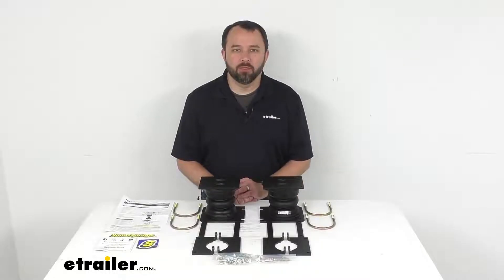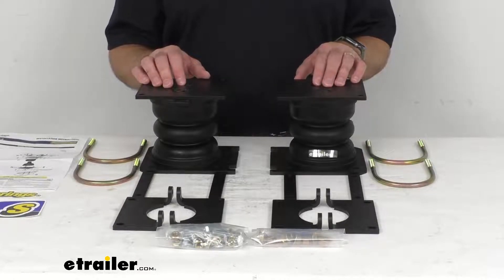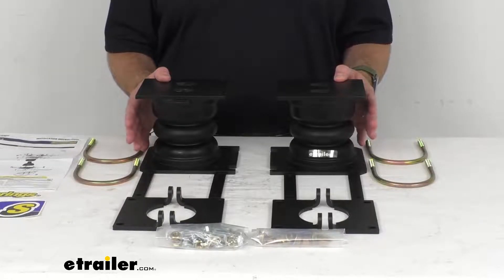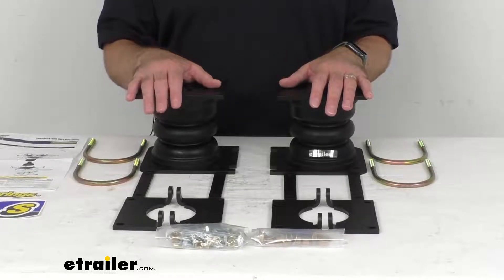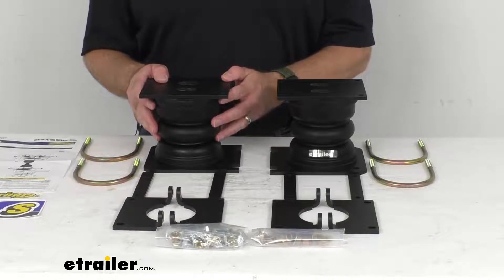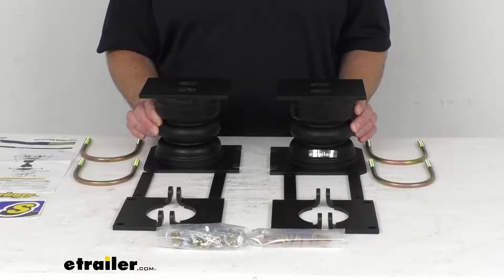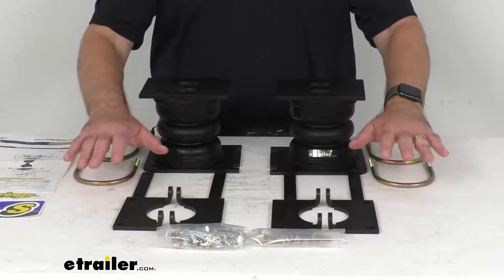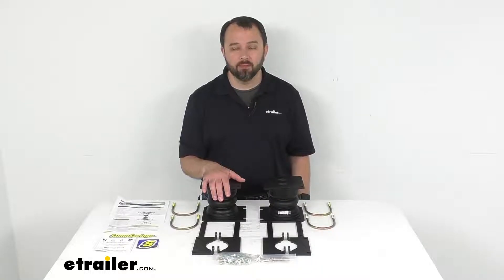etrailer | All About the SumoSprings Custom Helper Springs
Hi everybody, Andy here with etrailer.com, and today, we're gonna take a look at the SumoSprings Custom Helper Springs for your rear axle. Now, this is a custom fit product that is going to fit the 2008 to 2013 GMC Sierra 1500 and Chevrolet Silverado 1500, and then the 2014 to 2018 GMC Sierra 1500 and Chevrolet Silverado 1500 two-wheel and four-wheel drive, and then the 2019 GMC Sierra 1500 Limited and the Chevrolet Silverado 1500 Limited two-wheel and four-wheel drive, and then finally, the 2007 GMC Sierra New Body 1500 and the Chevrolet Silverado New Body 1500. To confirm if these are going to work for your vehicle, please take advantage of our vehicle fit guide on our website at etrailer.com and input the year, make, and model of your vehicle, and our fit guide will let you know if these will fit your vehicle. Now, SumoSprings Helper Springs are great for pickup trucks. Towing or hauling a heavy load can cause sag as your factory suspension compresses under the weight of the load, and that means that the rear axle is trying to support not only the extra load, but also your truck's weight, and because there is less weight on your front axle, your front tires make less contact with the road, which causes problems with traction, steering, and braking. SumoSprings upgrade your factory suspension to level your vehicle, improving driving performance and keeping your ride comfortable.

The innovative 2-piece design of these springs allow for unlimited suspension travel, this means that there will be more movement in your suspension when you are unloaded or off-roading, which is gonna make your ride smoother and more comfortable. These springs feature progressive load control, and what that means is they are going to compress according to the weight of your cargo. For lighter loads, the spring compress easily at first for soft engagement and less bumpy ride, and for heavier loads, the springs compress by as much as 80% for support. Now, these springs work independently from each other to compensate off-center loads and reduce body roll during sharp turns. These are made in the USA of durable microcellular urethane, they are going to work in temperatures from -25 degrees Fahrenheit to 200 degrees Fahrenheit, and they will resist damage caused by oils, road salts, and UV rays.

They have minimal lateral expansion, the springs expand and compress vertically instead of to the side, so they aren't easily damaged when operating in tight spaces. Another nice thing about these springs is they are maintenance-free, no tubing to run or air pressure to monitor like with air springs. It's gonna be an easy bolt-on installation, and it includes everything that you see on my table in front of me. You're gonna get the two jounce-style springs, the custom fit brackets, and all of the necessary hardware that you're going to need to successfully install these, and then you're also going to get instructions to walk you along and guide you step-by-step during the installation process. Well, that's gonna conclude our look today, I do hope that it was helpful for you.